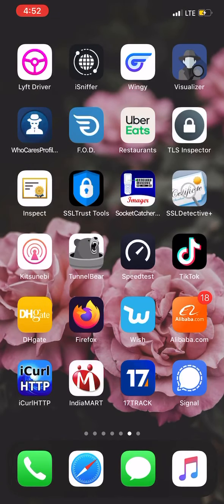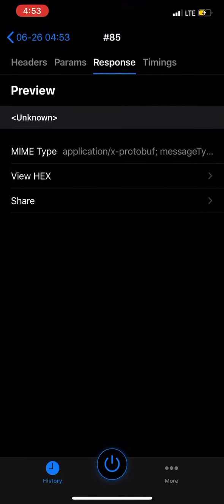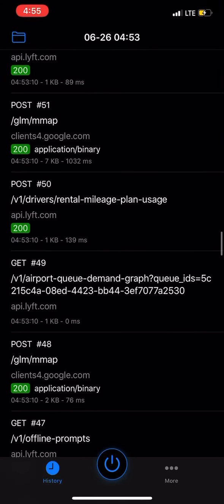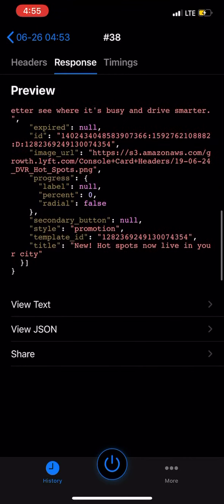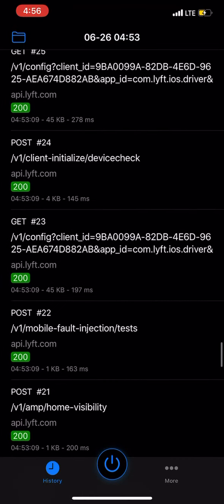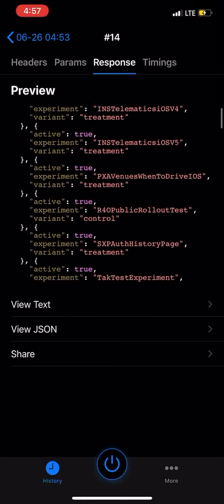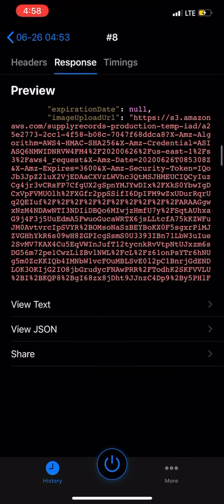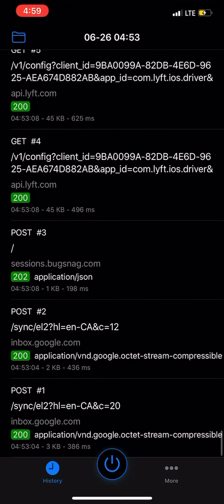A look into the Lyft driver API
Taking a look at the lyft driver api using httpcatcher for iphone.